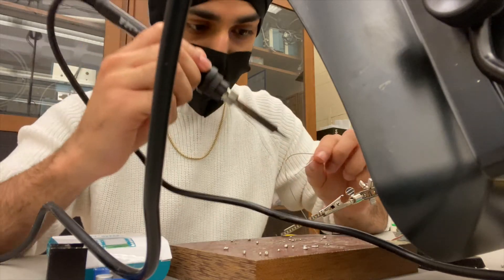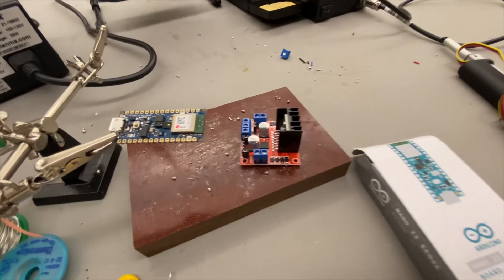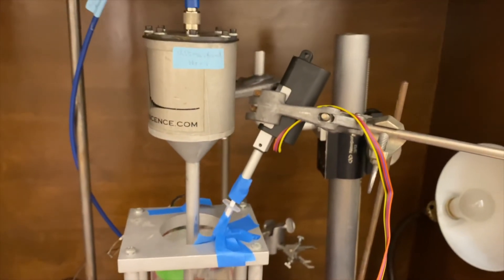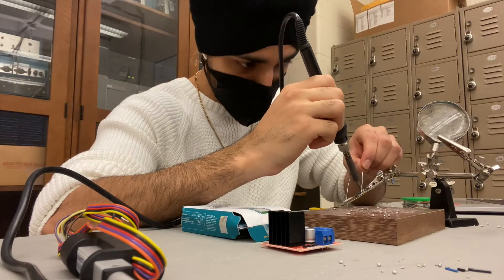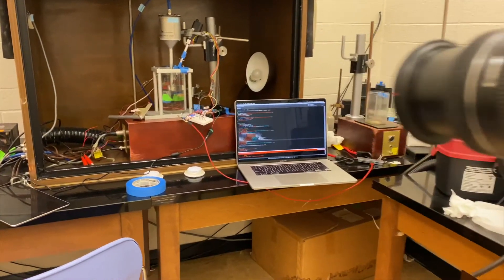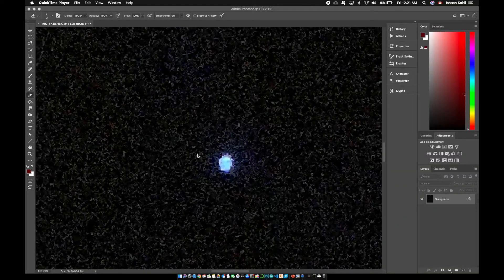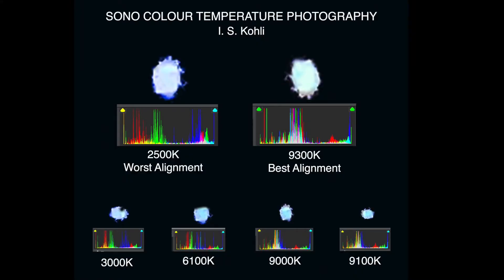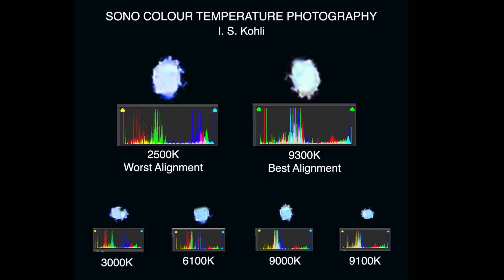Automatic sonoluminescence bubble injector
University of Toronto undergraduate Physics student Ishaan Kohli describes the arduino controlled bubble injector he designed and built for our Sonoluminescence experiment, and shows some of measurements he made.  Nice work Ishaan!